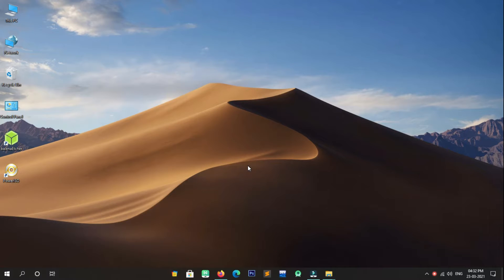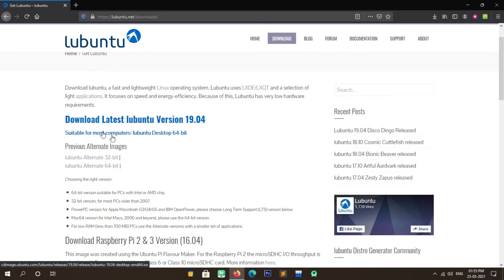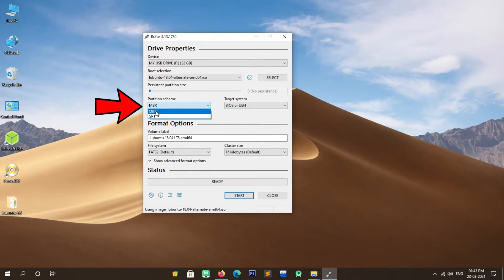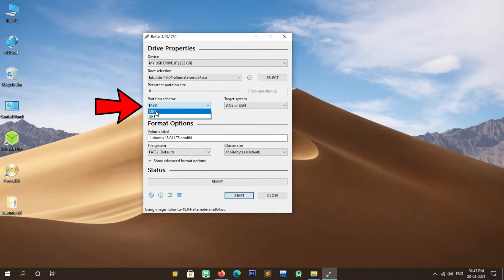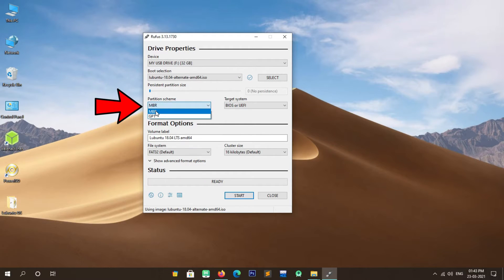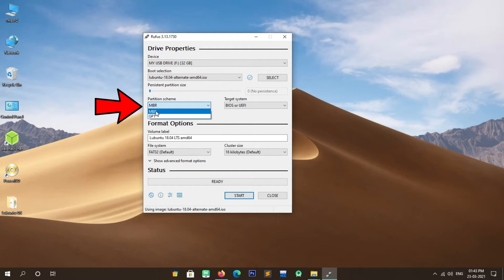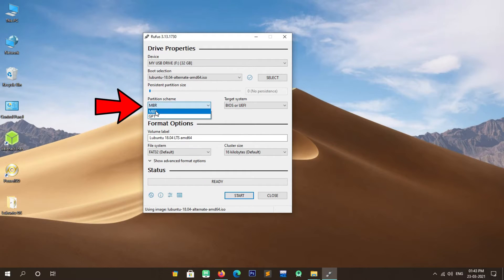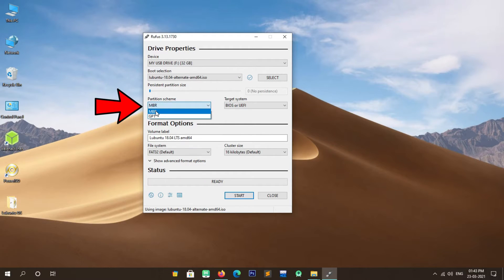How to Install and Dual boot Lubuntu 20.04 Alongside Windows 10 | Lubuntu 20.04 LTS Installation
Hi Guys, In this tutorial, I'm going to teach you 𝗛𝗼𝘄 𝘁𝗼 𝗶𝗻𝘀𝘁𝗮𝗹𝗹 𝗮𝗻𝗱 𝗗𝘂𝗮𝗹 𝗯𝗼𝗼𝘁 𝗟𝘂𝗯𝘂𝗻𝘁𝘂 𝟮𝟬.𝟬𝟰 𝗮𝗹𝗼𝗻𝗴𝘀𝗶𝗱𝗲 𝗪𝗶𝗻𝗱𝗼𝘄𝘀 𝟭𝟬. In this guide, I am showing a step-by-step guide, so by using this guide you'll be easily able to do 𝗟𝘂𝗯𝘂𝗻𝘁𝘂 𝟮𝟬.𝟬𝟰 𝗟𝗧𝗦 𝗜𝗻𝘀𝘁𝗮𝗹𝗹𝗮𝘁𝗶𝗼𝗻 𝗔𝗹𝗼𝗻𝗴𝘀𝗶𝗱𝗲 𝗪𝗶𝗻𝗱𝗼𝘄𝘀 𝟭𝟬 without losing any data, and also you can boot into Windows 10 as well as Lubuntu OS.

So follow this guide without skipping the video and follow every steps carefully.

𝗔𝗹𝘀𝗼 𝘄𝗮𝘁𝗰𝗵 𝘁𝗵𝗶𝘀 𝘁𝘂𝘁𝗼𝗿𝗶𝗮𝗹 𝘁𝗼 𝗚𝗲𝘁 𝗮𝗻𝗼𝘁𝗵𝗲𝗿 𝗢𝗦 𝗳𝗼𝗿 𝗣𝗖

🔥Become my YouTube Family by following me on these social media handles🥇

𝗤𝘂𝗲𝗿𝗶𝗲𝘀 𝗿𝗲𝗹𝗮𝘁𝗲𝗱 𝘁𝗼 𝘃𝗶𝗱𝗲𝗼:
How to install and Dual boot Lubuntu 20.04 alongside Windows 10

lubuntu
dual boot windows 10 and ubuntu
how to dual boot windows 10 and ubuntu
boot from usb windows 10
install lubuntu
install ubuntu dual boot windows 10
installing ubuntu alongside windows 10
ubuntu and windows 10 dual boot
windows 10 installation step by step
zorin os installation
Lubuntu 20.04 Installation
Lubuntu 20.04 LTS Installation
Lubuntu 20.04 LTS
lubuntu 20.04 lts dual boot
lubuntu
lubuntu review
lubuntu 20.04
lubuntu 16.04
lubuntu 18.04
install lubuntu
lxqt
install lubuntu virtualbox
install lubuntu 18.04
lubuntu 20.10 review
how to install lubuntu on virtualbox
how to install lubuntu
lubuntu обзор
lubuntu test
linux lubuntu
lubuntu 20.10
lubuntu installation
lubuntu установка
lubuntu virtualbox